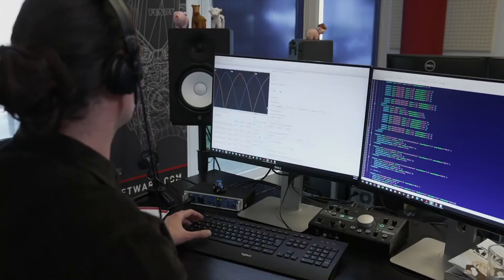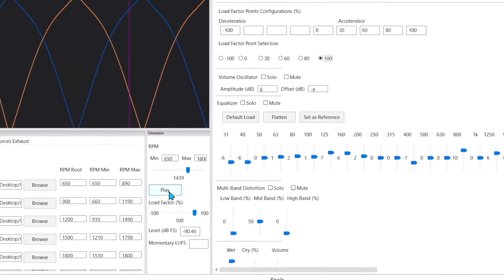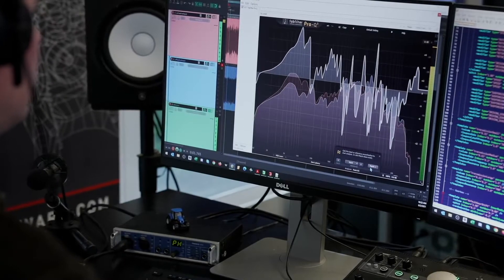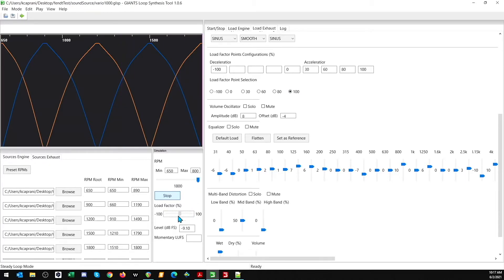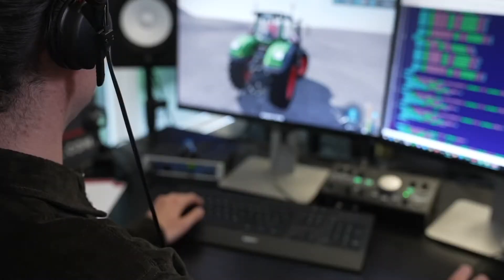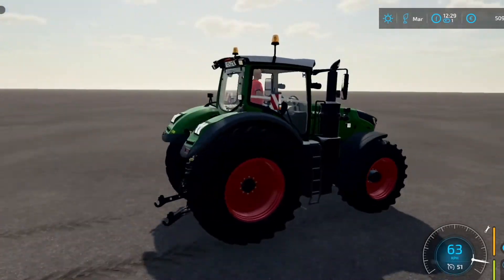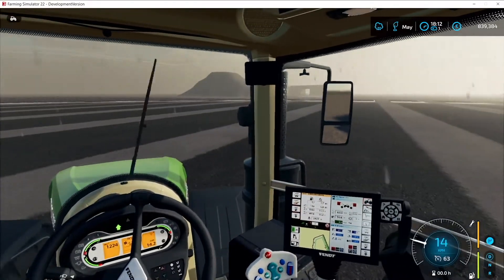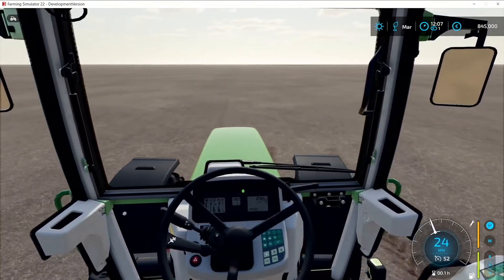FS22 Sound Improvements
Farming Simulator 22 Much Better Sounds